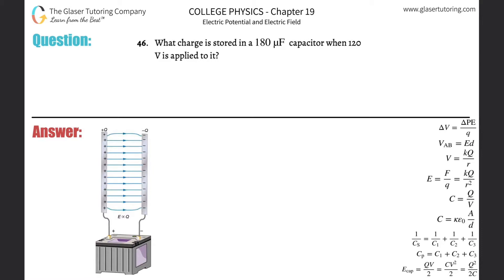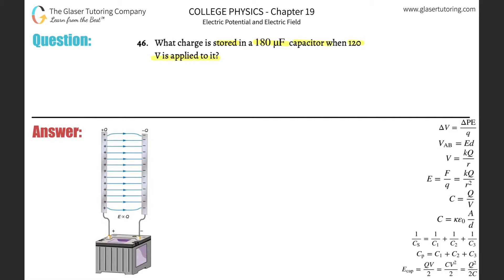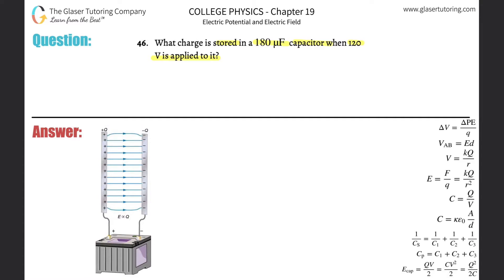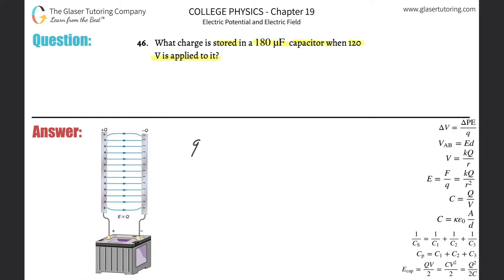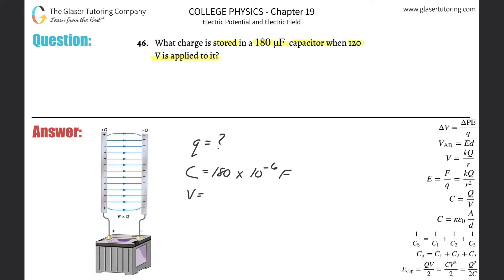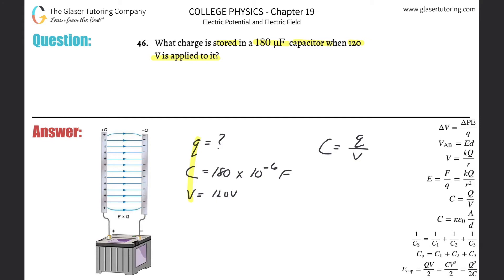19.46 | What charge is stored in a 180 μF capacitor when 120V is applied to it?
What charge is stored in a 180 μF capacitor when 120V is applied to it?